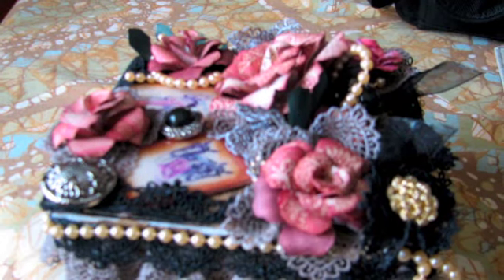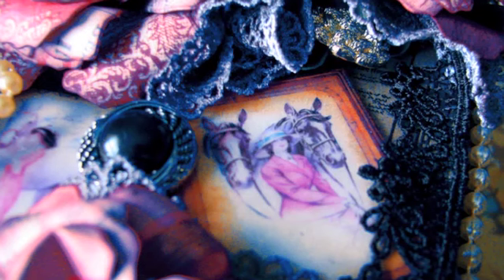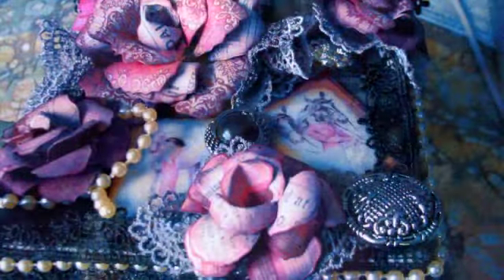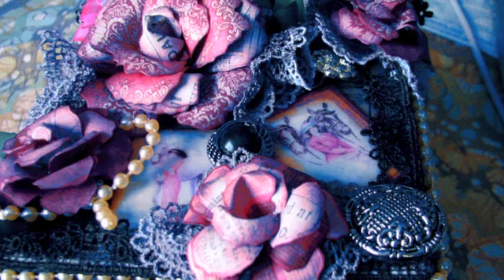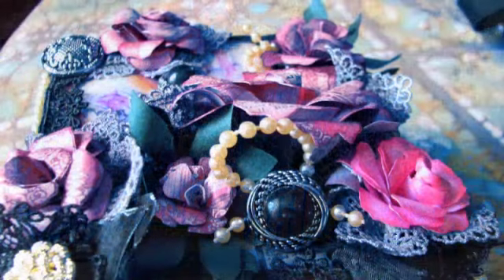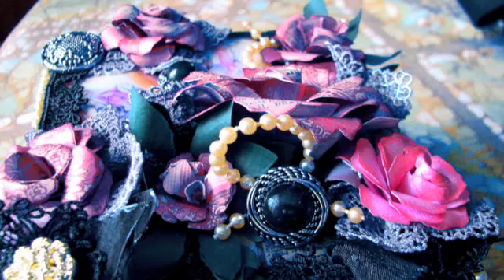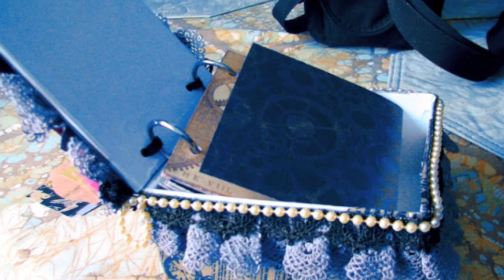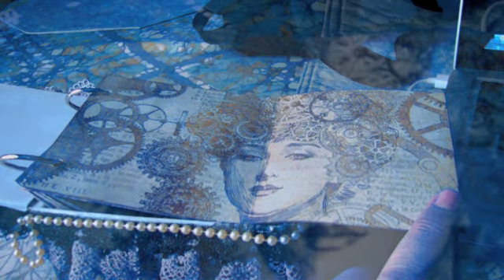Vintage Ladies Mini Box album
An altered box made into a mini album that will be available as a kit and instructions on my blog at FourFern'sFrills.blogspot.com and on my etsy store of the same name.
Go to my blog to find the specifics on the papers and companies used. Thanks